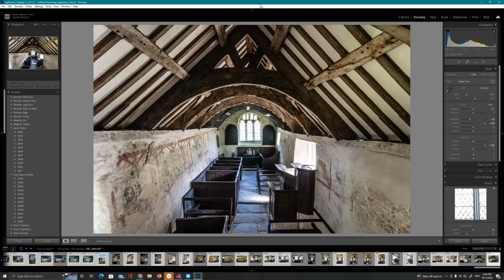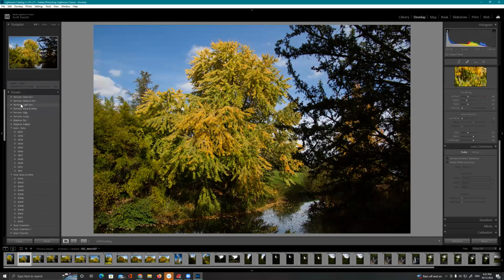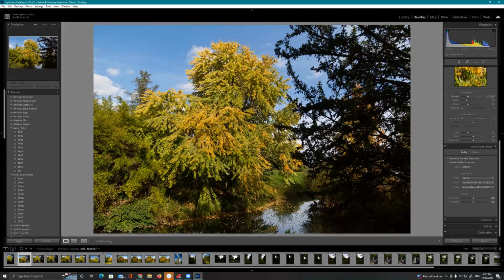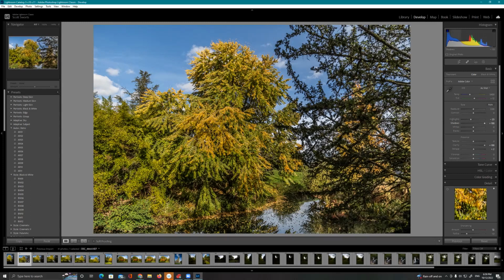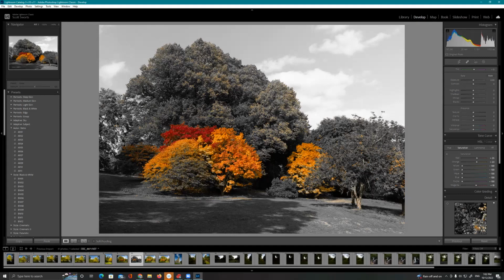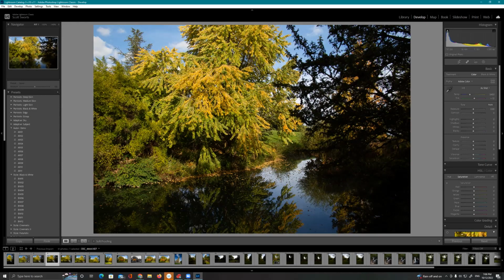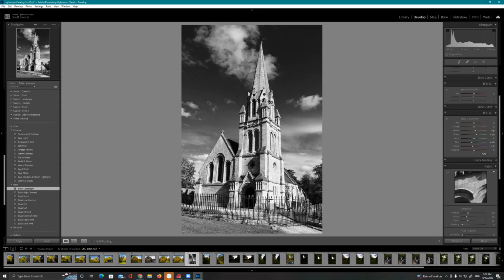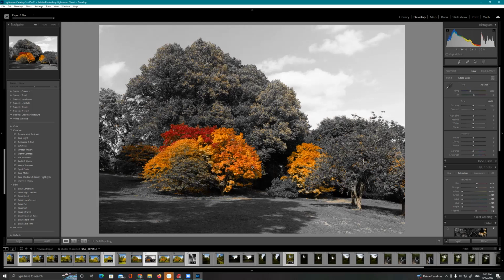Lightroom Tutorial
This is a basic tutorial on how to use Adobe Lightroom.  In it I go over how to import photos, how to do basic image adjustment, and how to export the finished images.